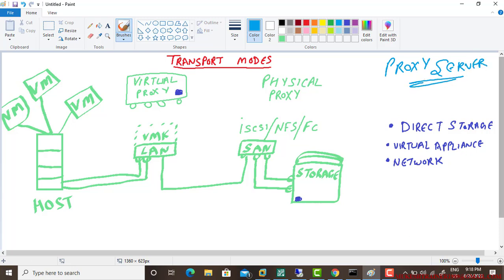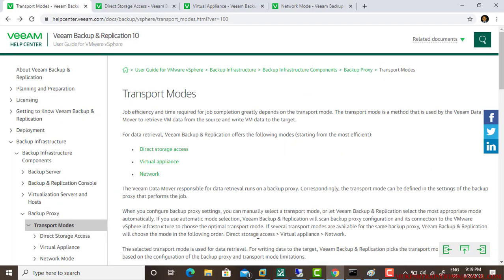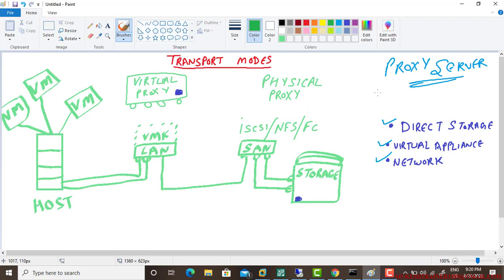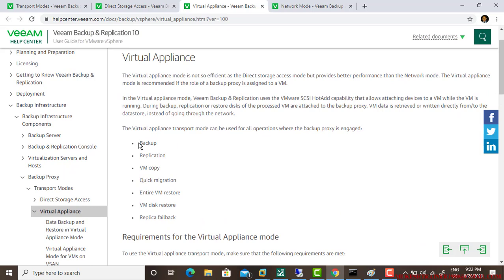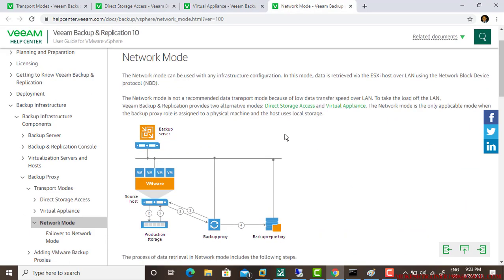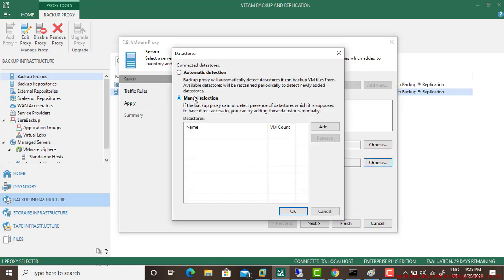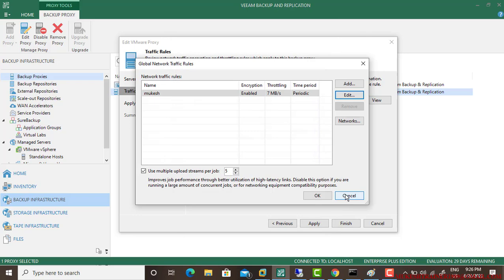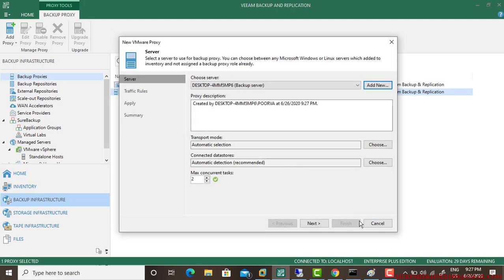Veeam Backup Proxy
A Veeam Backup Proxy is a critical component of the Veeam Backup & Replication software. It plays a crucial role in the data protection process by facilitating efficient and reliable data transfers between the source and target locations during backup, replication, and restore operations. The primary functions and characteristics of a Veeam Backup Proxy include:

Data Transfer: The backup proxy acts as an intermediary between the source (such as a virtual machine or physical server) and the target storage repository. It retrieves data from the source and transports it to the target, optimizing network bandwidth usage and reducing the load on the source and target systems.

Network Traffic Handling: The backup proxy manages and controls the flow of network traffic during backup and restore operations. It can perform various traffic acceleration techniques, such as data deduplication, compression, and caching, to improve performance and reduce the amount of data transferred over the network.

Parallel Processing: Veeam Backup & Replication allows for the parallel processing of multiple VMs or backup jobs. The backup proxy plays a key role in distributing the workload and executing backup or restore tasks simultaneously, enabling faster and more efficient data protection operations.

Proxy Affinity: In large environments or distributed infrastructures, multiple backup proxies can be deployed to handle the workload. Proxy affinity allows you to assign specific proxies to particular virtual machines, ensuring that the data transfers are handled by the designated proxies for optimized performance and resource utilization.

LAN-Free Data Transfer: Veeam Backup Proxies can leverage storage-specific technologies such as Direct SAN Access (for Fibre Channel or iSCSI storage) or Virtual Appliance (for NFS datastores) mode. These modes enable LAN-free data transfer, bypassing the production network and leveraging the underlying storage connectivity for faster and more efficient backups.

Source-Side Deduplication: Veeam Backup Proxies can perform source-side deduplication, which eliminates duplicate data blocks at the source before transferring data to the target. This reduces the amount of data sent over the network, optimizes storage capacity, and improves overall backup efficiency.

In summary, a Veeam Backup Proxy acts as an intermediary between the source and target locations, optimizing data transfers, managing network traffic, and enabling efficient data protection operations. It plays a vital role in achieving fast, reliable, and optimized backups, replication, and restores within Veeam Backup & Replication.